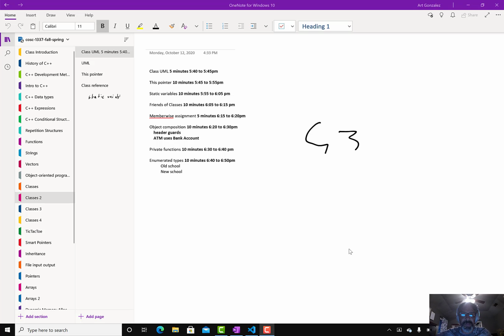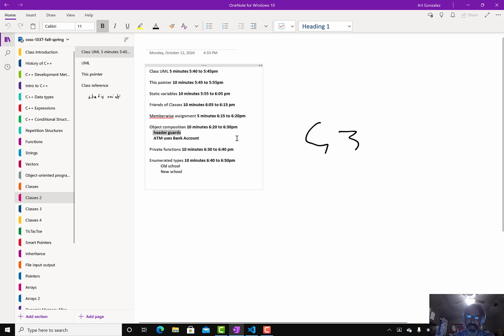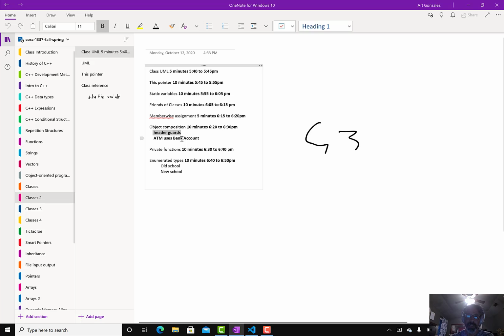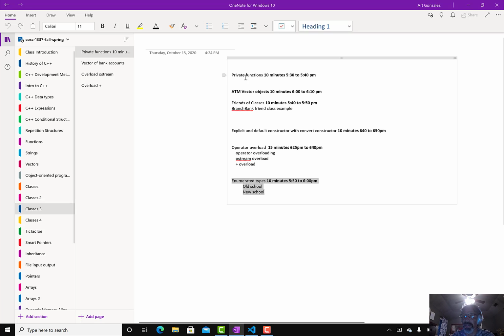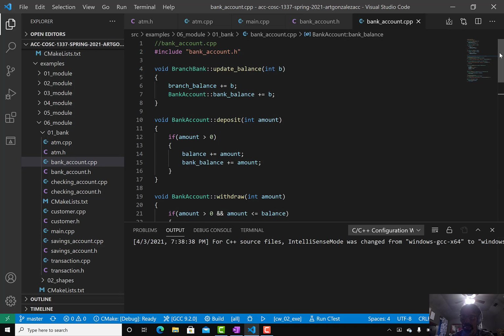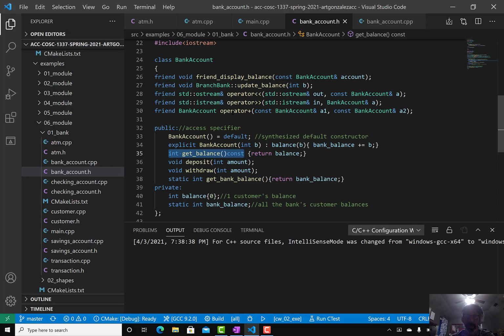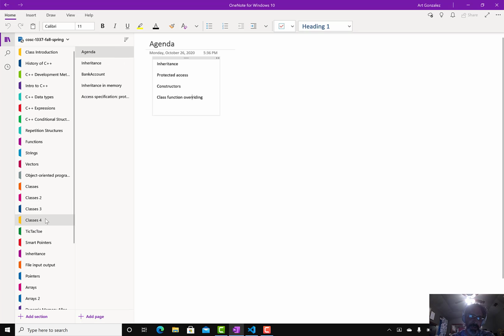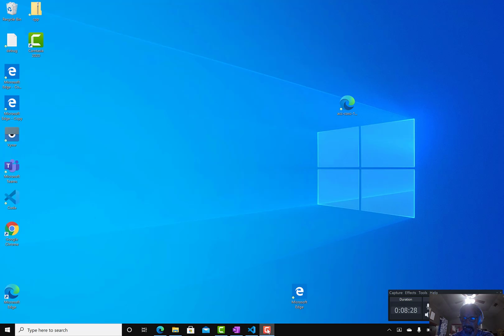COSC 1337 Week in Review 4/2/21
Class concepts deep dive